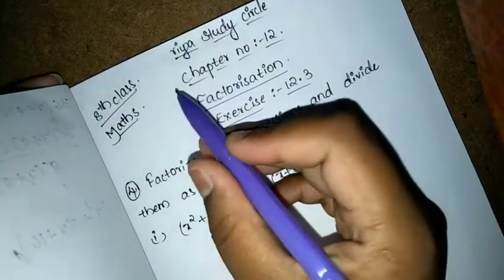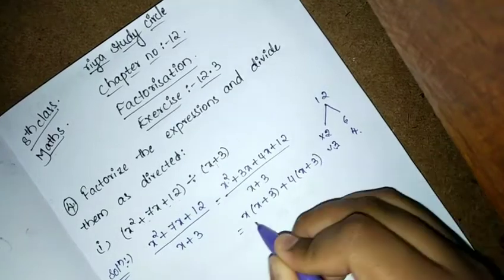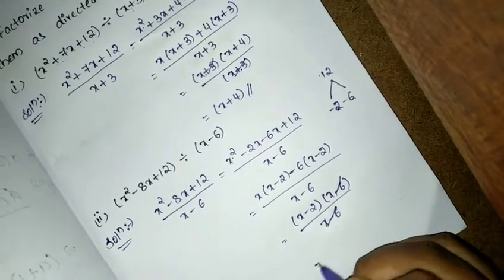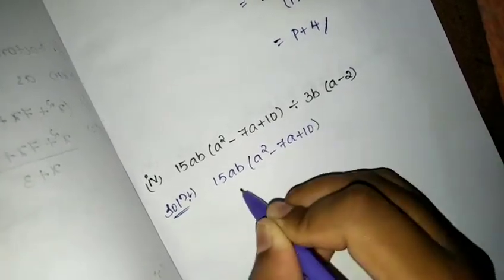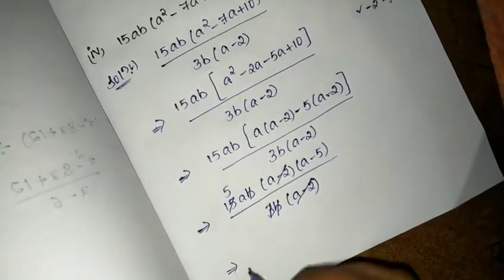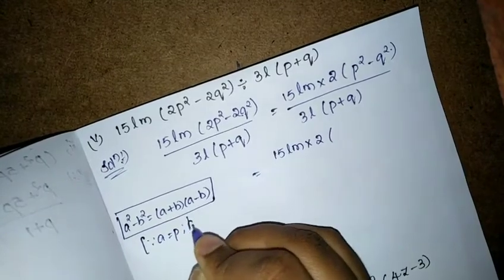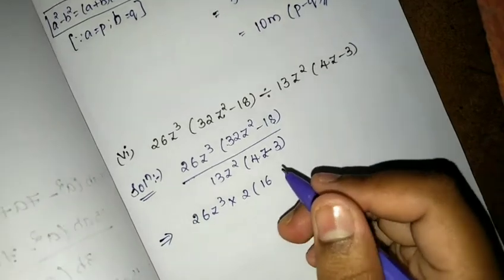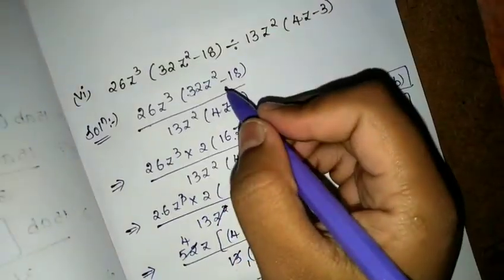8th Class, Maths, Factorisation, Exercise:12.3, Bit No:4.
Hello everyone...
8th Class, Maths, Chapter No:12, Factorisation, Exercise:12.4, Bit No:4.
If you have any doubts then comment me i will explain in my next video...